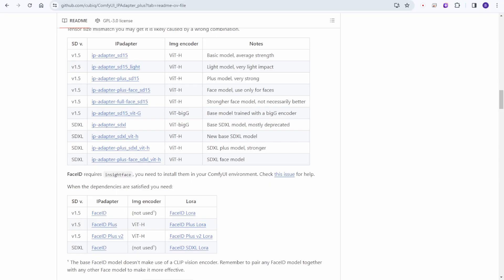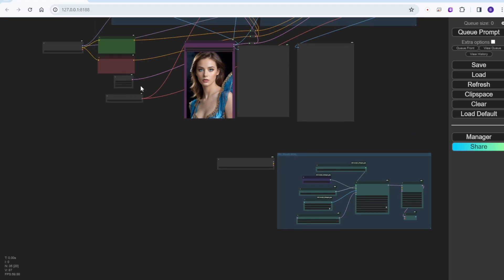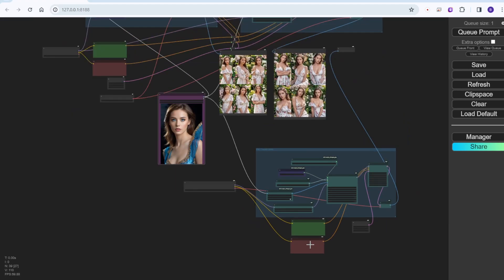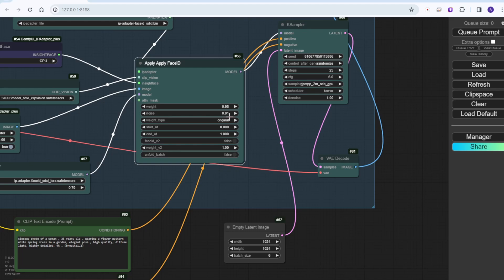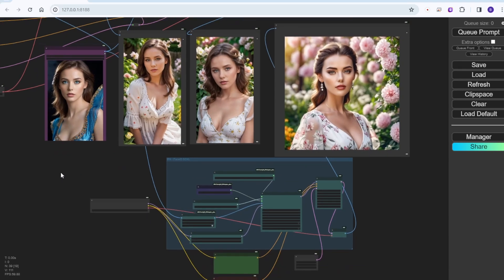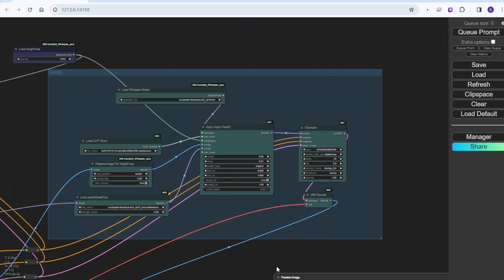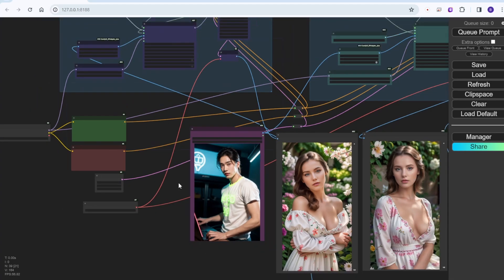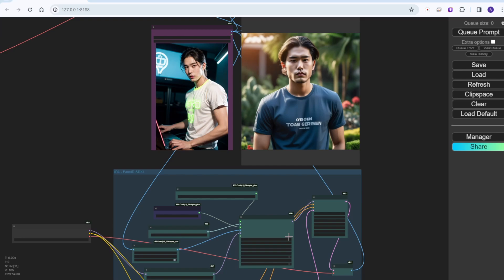Stable Diffusion SDXL IPAdapter FaceID Model Released - Let's Test Some Images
In this video, we dive into the exciting new feature in Stable Diffusion , called IPAdapter FaceID SDXL. We'll be reviewing and testing its capabilities using male character photos, a departure from the traditional use of female faces.

Join us as we explore the process of downloading and incorporating the SDXL Face ID into our workflow.

We'll discuss the advantages of this feature, such as not requiring a specific image encoder, making it compatible with various clip vision models. We'll also compare it to other face recognition systems, highlighting its superior performance and visually stunning results. Along the way, we'll conduct experiments with different parameters to showcase the versatility of the SDXL Face ID. Get ready for an insightful and visually captivating journey into the world of SDXL Face ID.